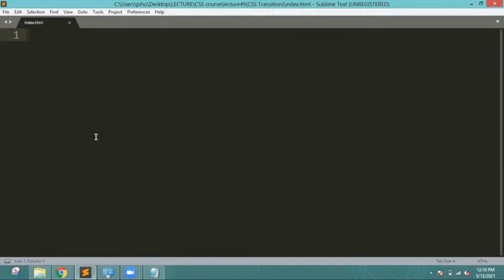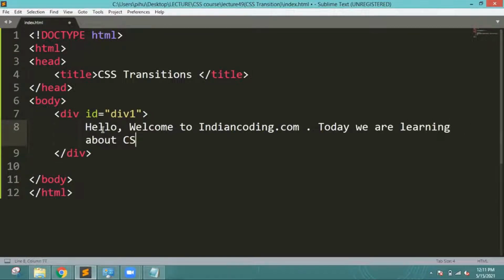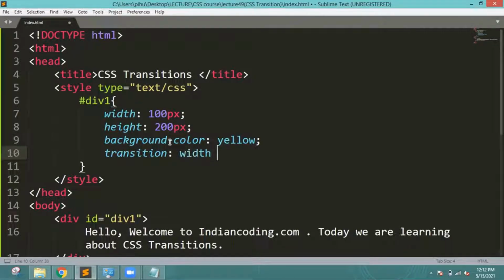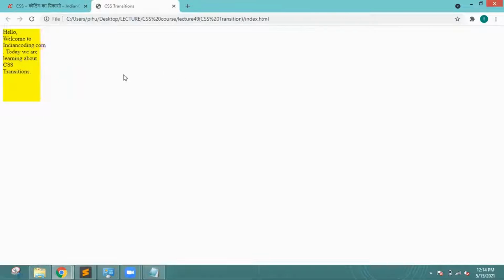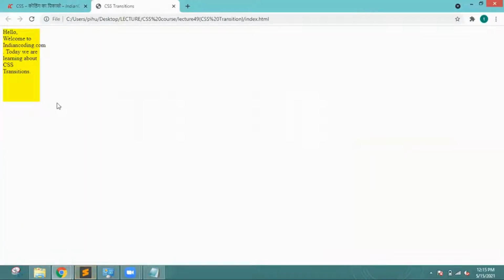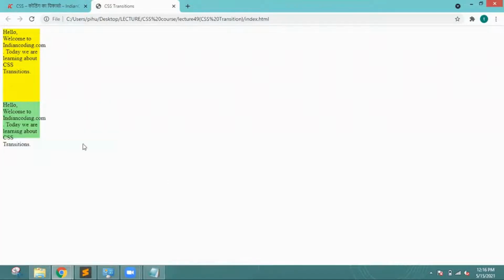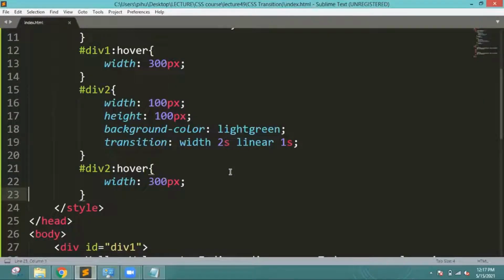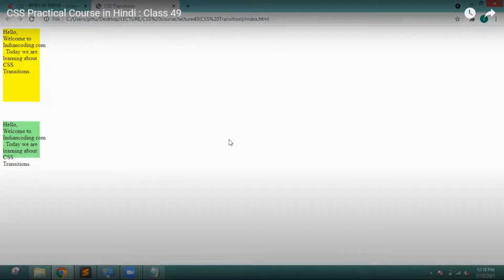CSS Practical Course in English : Class 45 - CSS transition